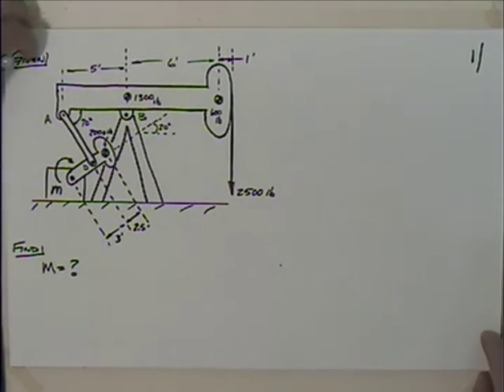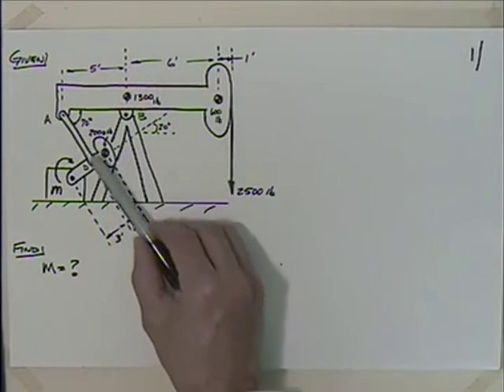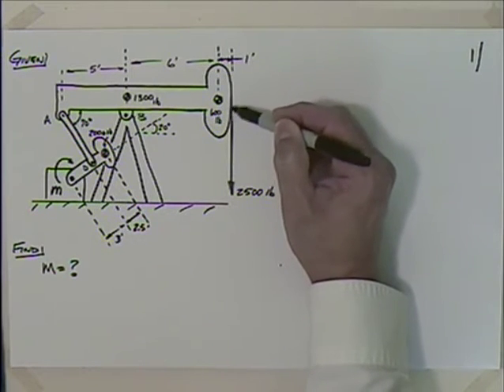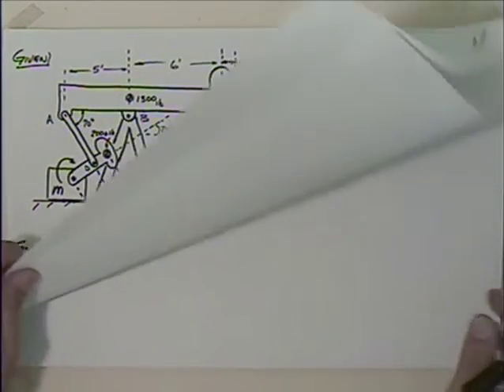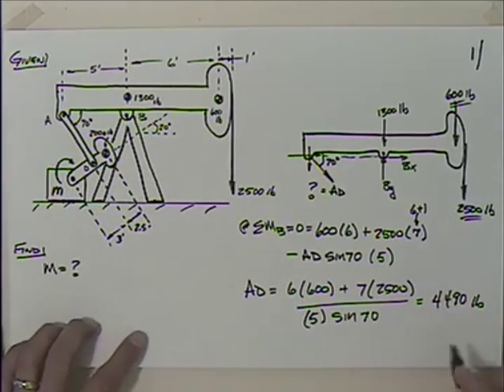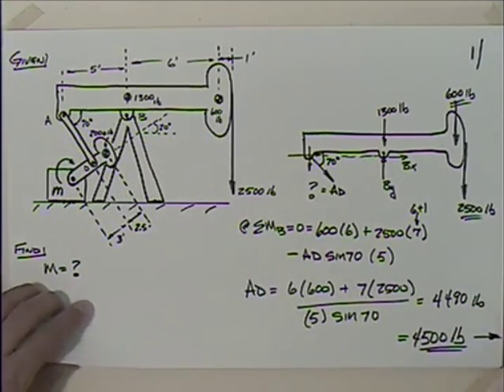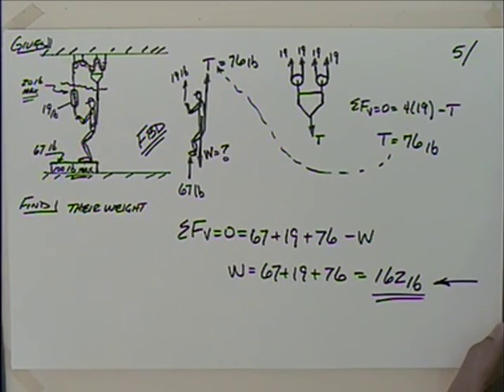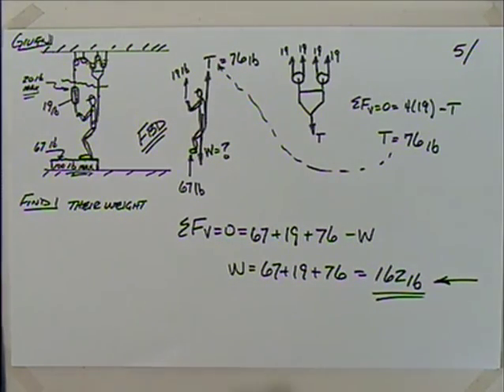EGR211 Lec20 Statics